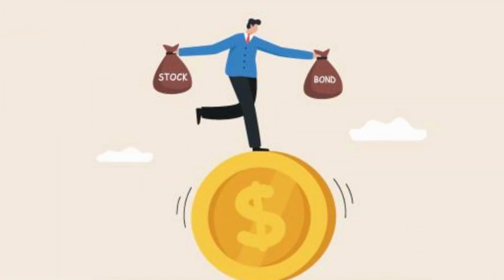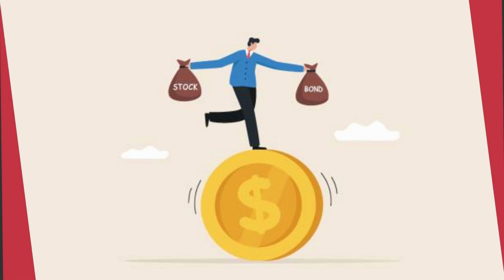Investment Strategies and Portfolio Management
1. Risk Profile Questionnaires
2. Asset Allocation & Diversification
3. Portfolio Rebalancing
4. Benchmarks
5. Efficient Frontier